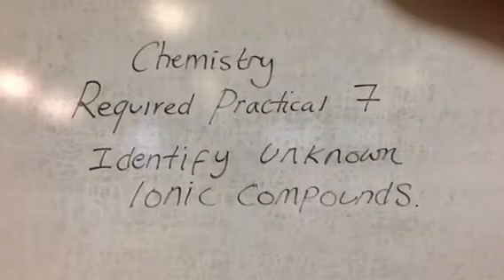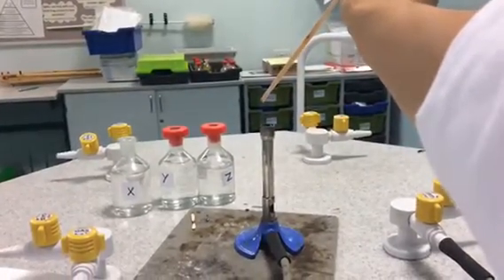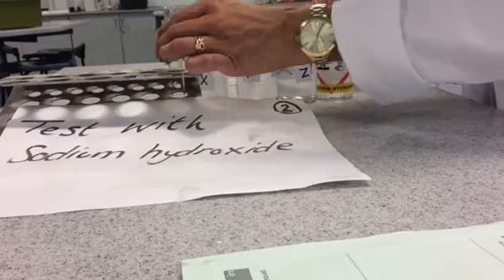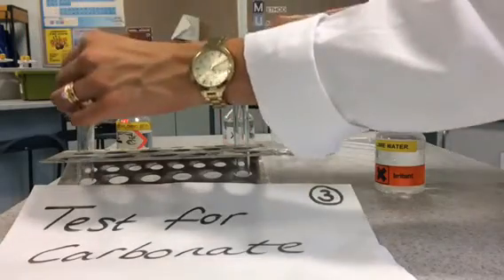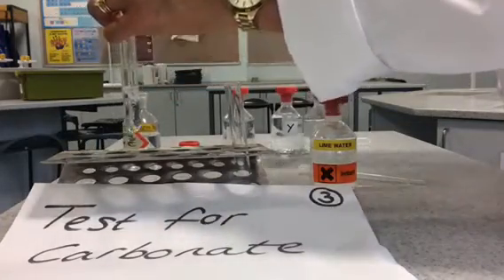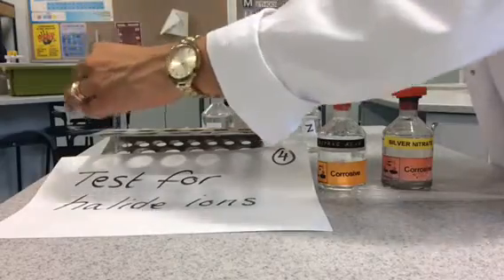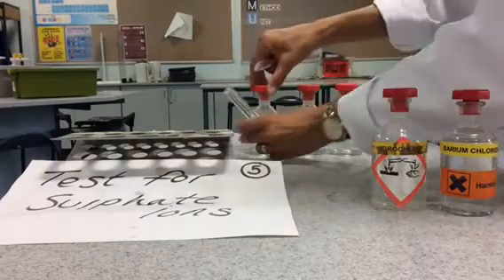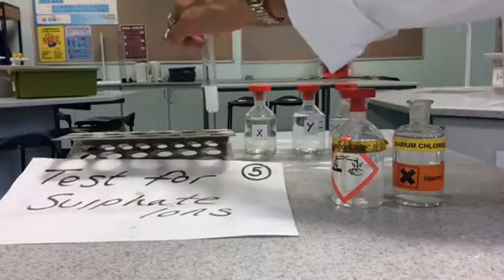9-1 GCSE Chemistry Required Practical 7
Identifying Ionic Compounds